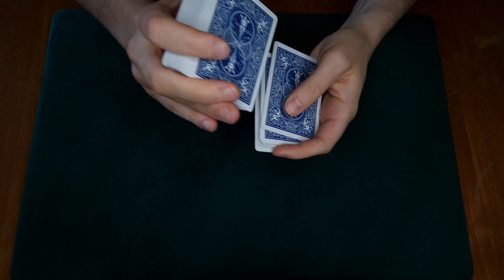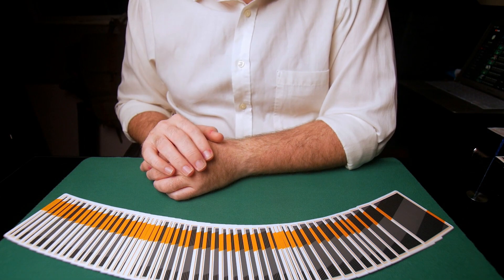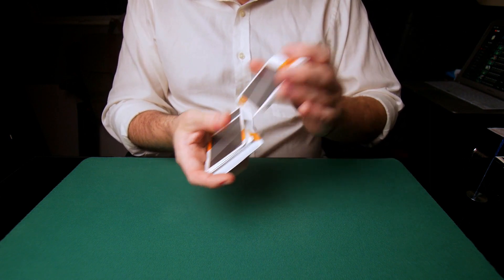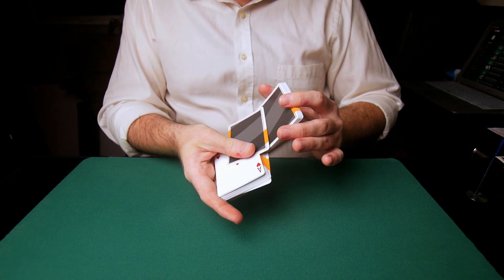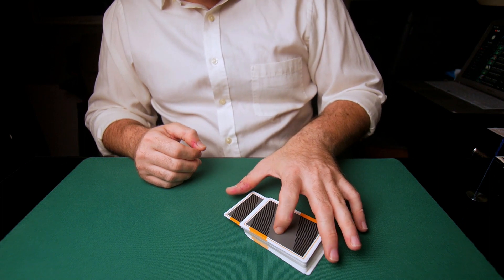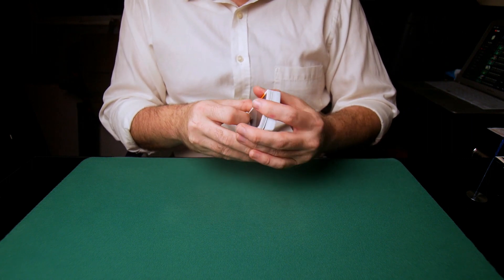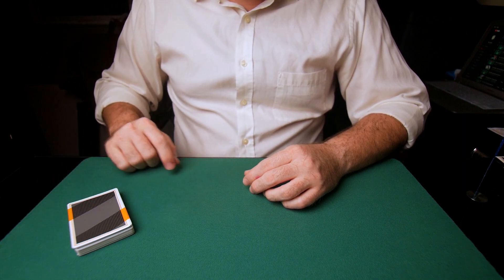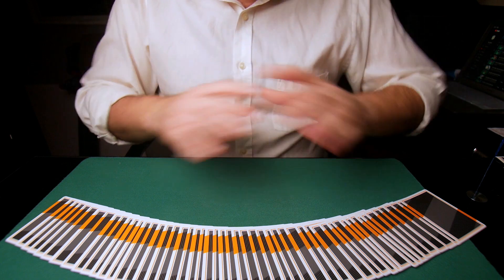A Fundamental and Important Concept for Card Magic and Card Cheating Alike.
Today I have a special video for you, a collaboration with one of my favourite youtubers @e.s.andrews1702. Mr. Andrews will share a fundamental and very important concept for every card handler, specifically within the context of the gambling table. Make sure to head over to his channel, you will not be disappointed. And keep your eyes open next week on his channel, to watch a video made by yours truly on another wonderful move. Enjoy!

PLAYING CARDS
Bicycle (best for practicing and everyday use)
2 pack
12 pack;

2 pack

2 pack
12 pack

BOOKS
The Classic Curriculum: